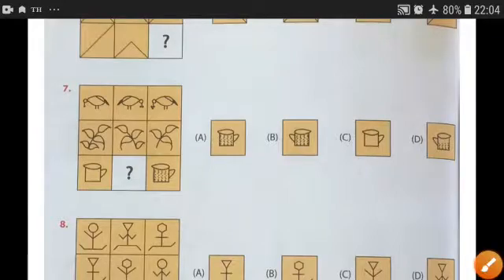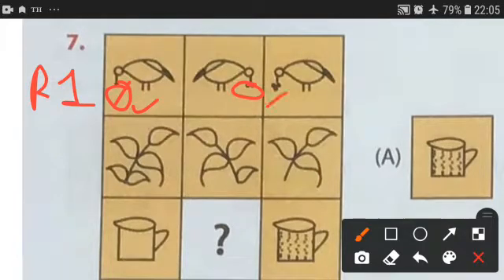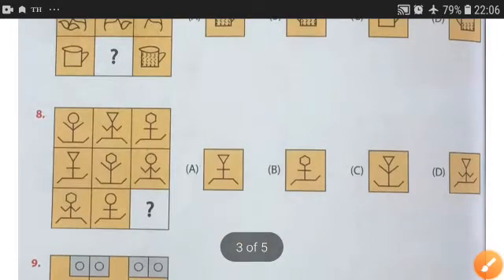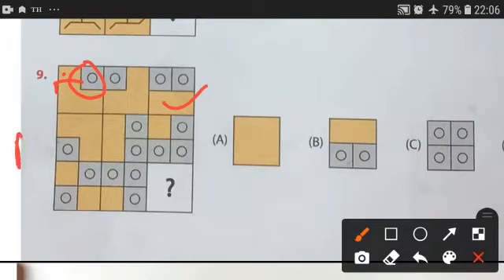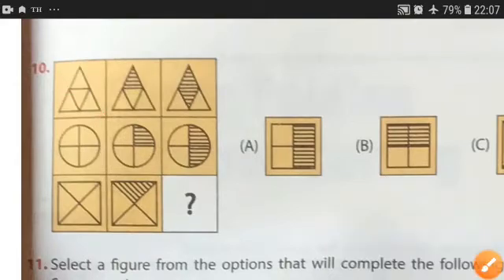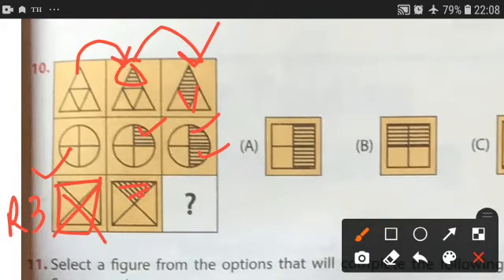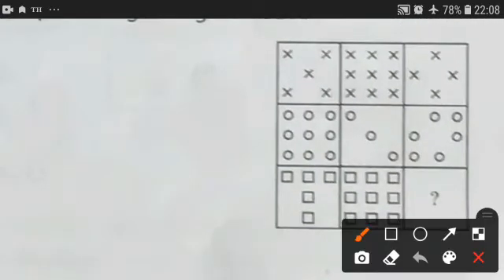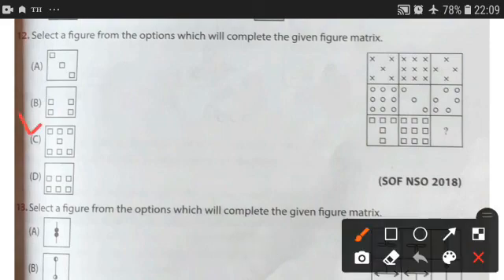Vmat I class 7th I Chapter 12 Figure Matrix Part 2mp4